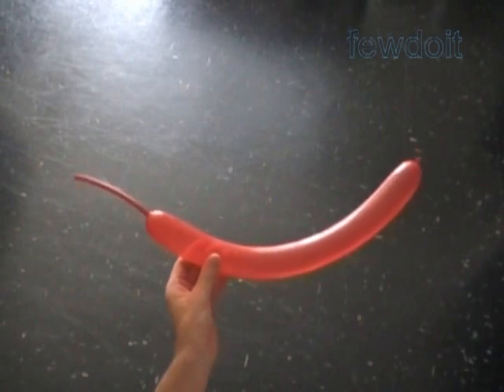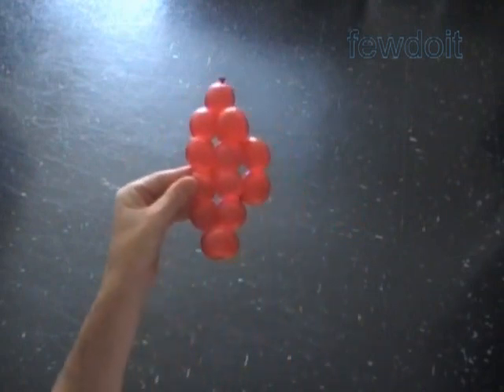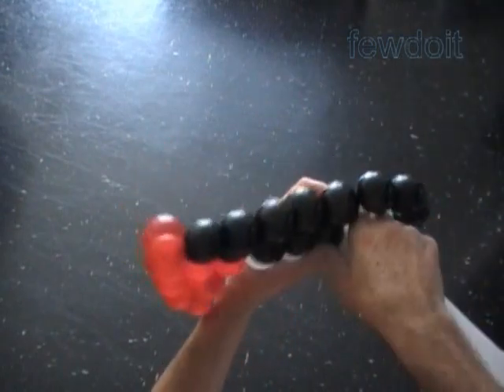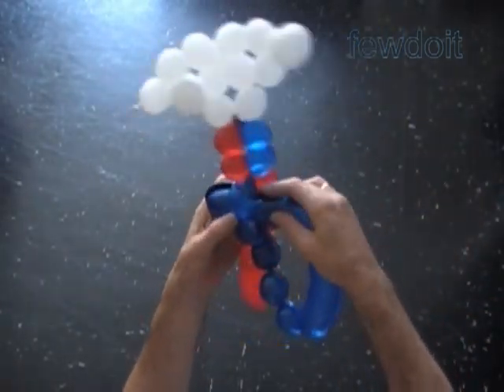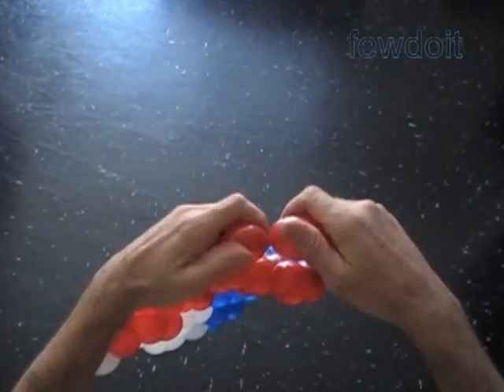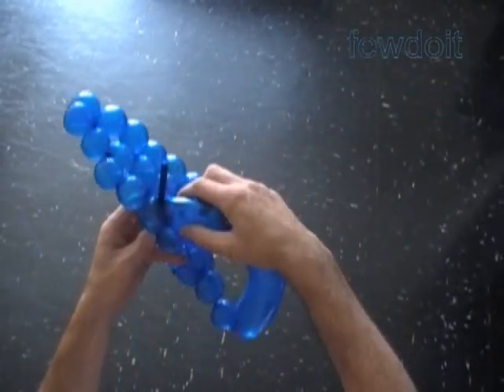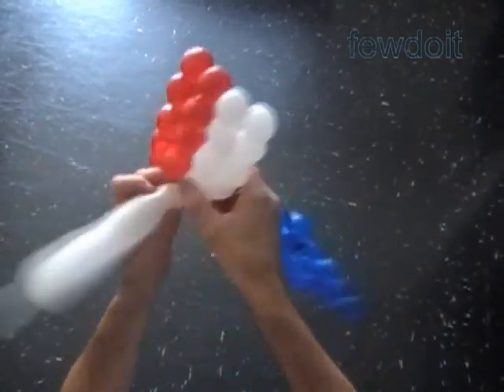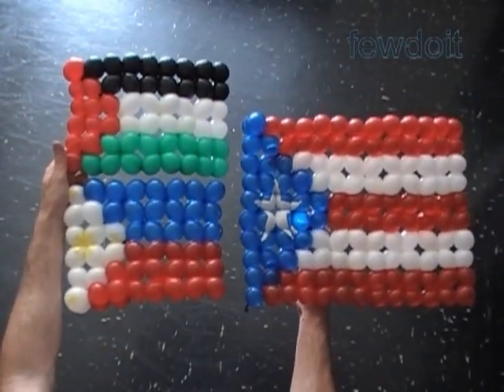Flags Palestine, Philippines, Puerto Rico Balloon Weaving